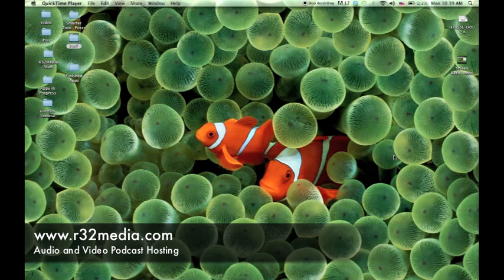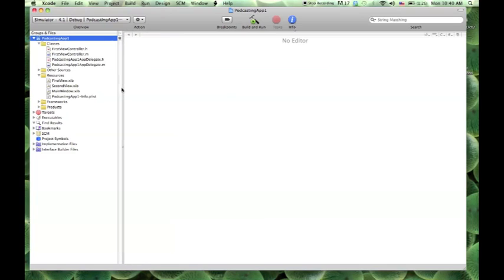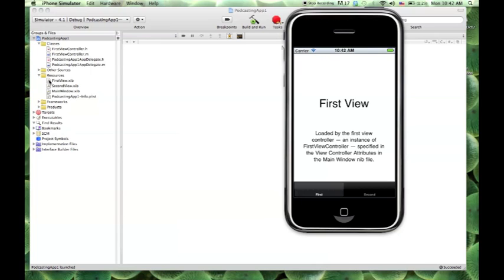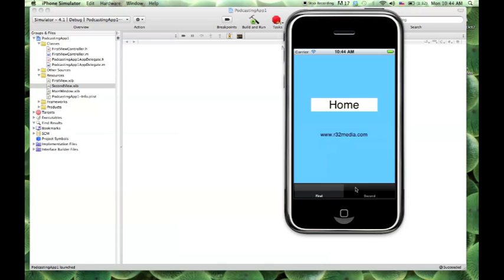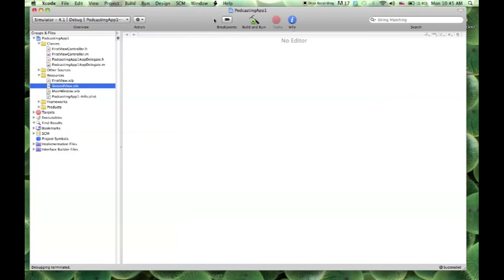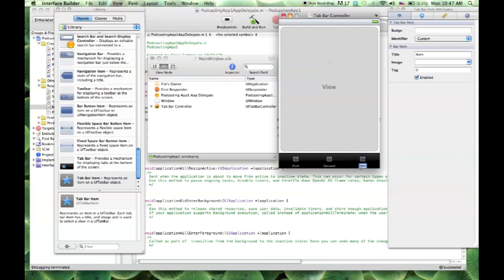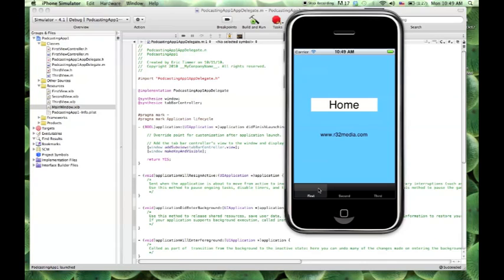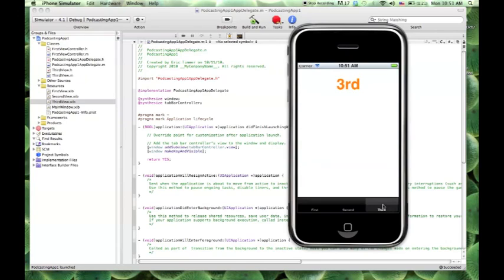How to Make a Podcast App for the iPhone and iPod Touch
In this tutorial I show you have to make an app for your Podcast. I tried to be as simple as possible for the beginners. Part II is located on the website in the Tutorials section. Part III is coming out soon, as well.

R32Media we host your podcasts!